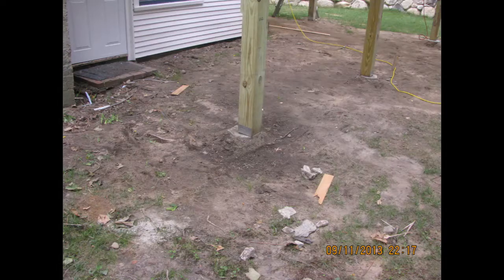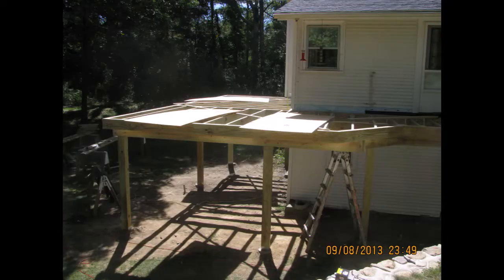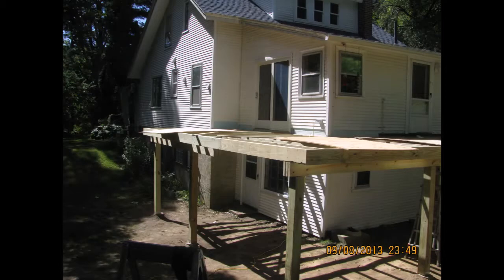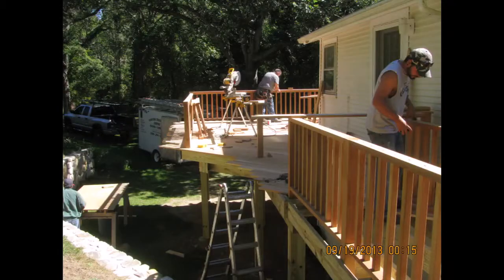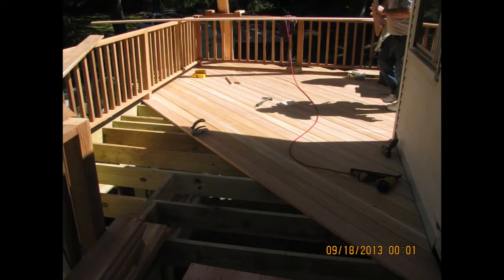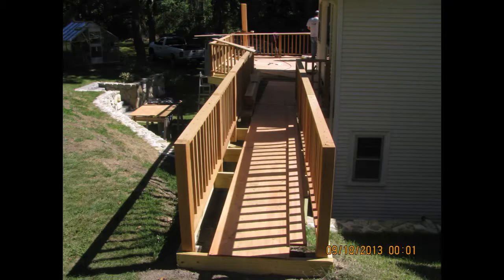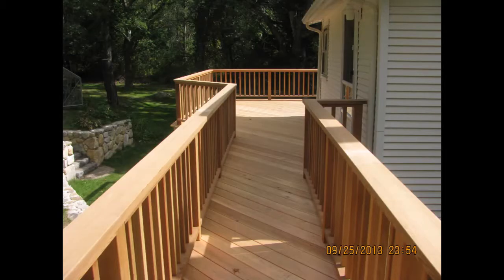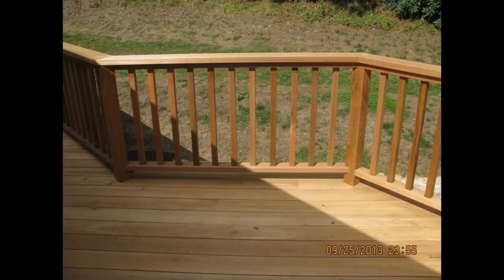Ellisville Cedar Deck Project by Innovation Construction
This Ellisville, MA family compound is located well off the beaten track. As the family has grown, additional deck space has been added.

By using the flare Bigfoot-style footings, our clients now have the option to add a roof and walls to their new deck anytime in the future for additional space.

Our handrails are all #1 grade cedar, the natural, durable, and insect-resistant wood product. The wood frame is pressure-treated.

The decking installed is also red cedar. All fasteners used are stainless steel. The decking surface is installed at a 45-degree angle to increase the beauty of the deck.

Looking to build or add to your deck? Give us a call for ideas and an estimate!

Innovation Construction Design & Build is a South Shore/South Coast-based home improvement company dedicated to serving the southern Massachusetts community with excellence and integrity since 1980. Keith Dmytryck, the owner and operator, is a fourth-generation carpenter/builder.